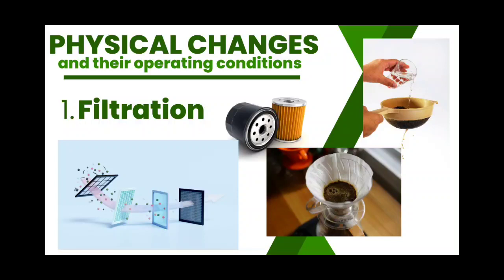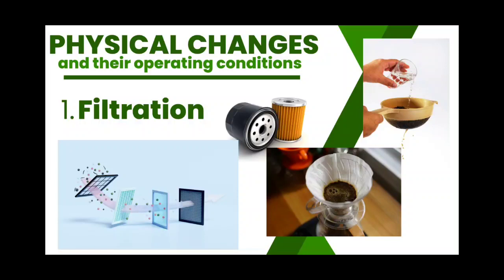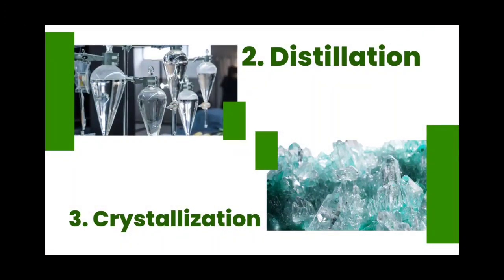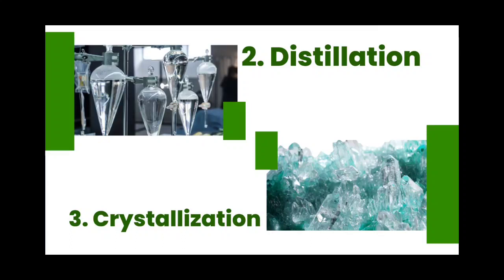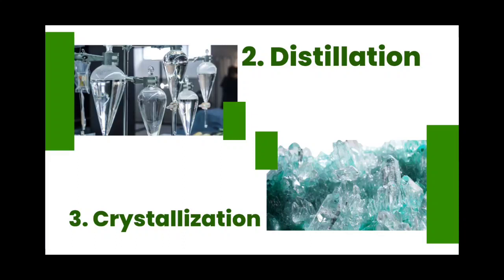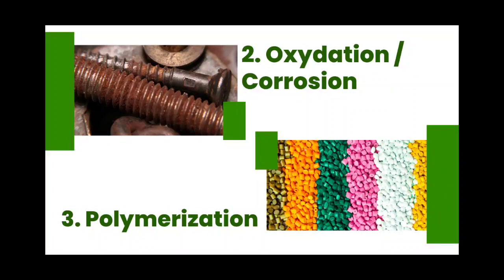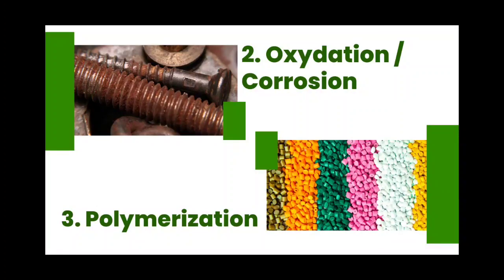Chemical and physical processes in the industry, by A.Maro student